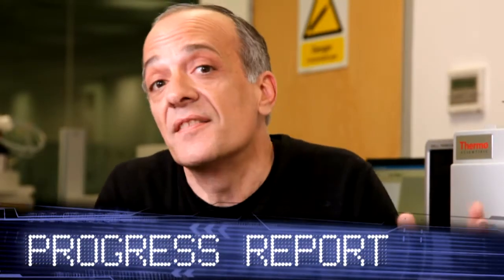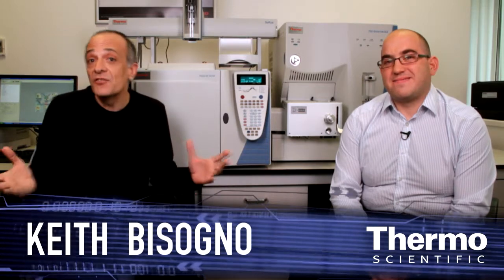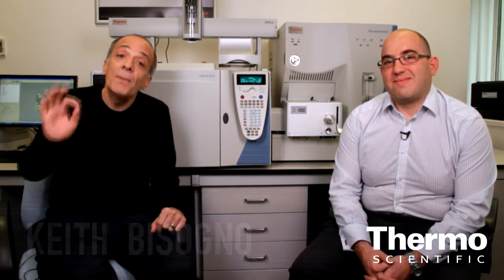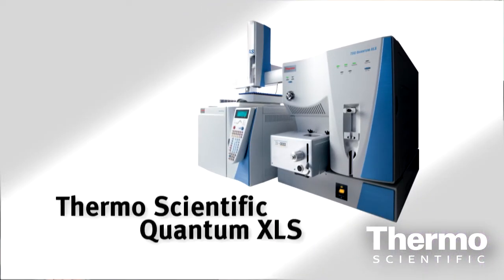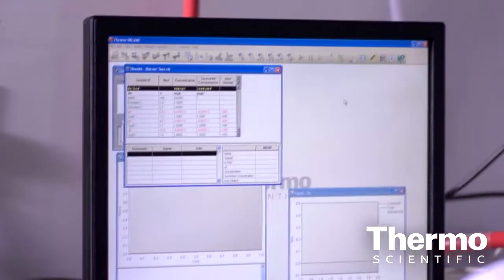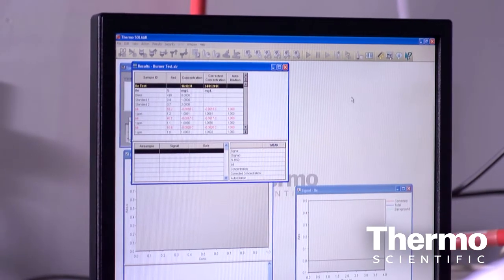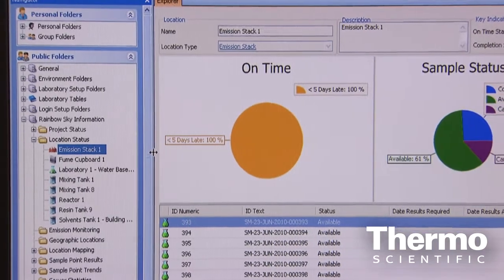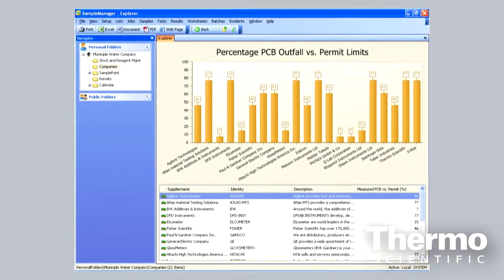New LIMS Enhances POPs, Dioxins, Environmental Screening, and Analysis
Simon Ellison talks about POPS, persistent organic pollutants, and a screening and analysis solution including LIMS for running applications and archiving data. Learn about Thermo Scientific technologies and the new SampleManager 10 Laboratory Information Management System that is helping labs detect trace contaminants and environmental concerns such as dioxins and other "POPS".